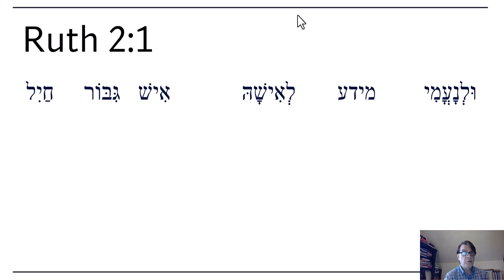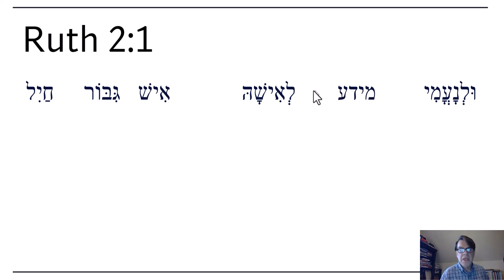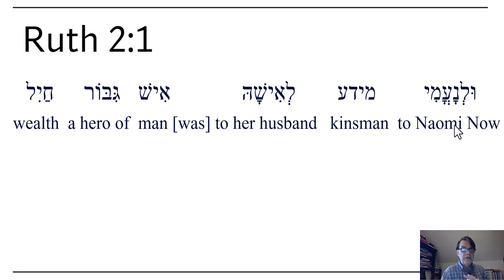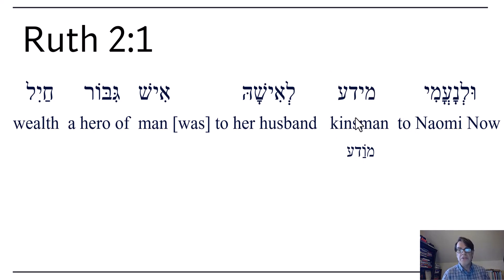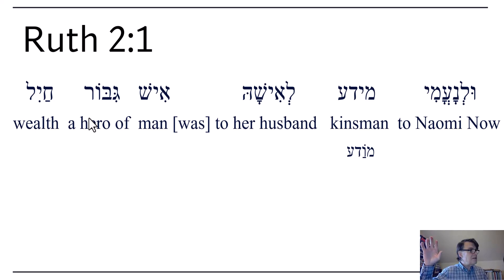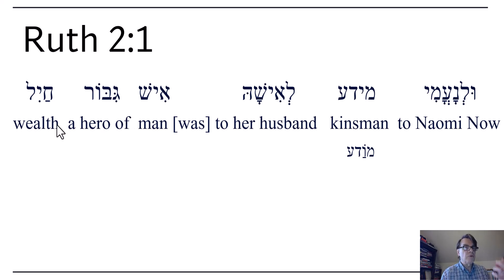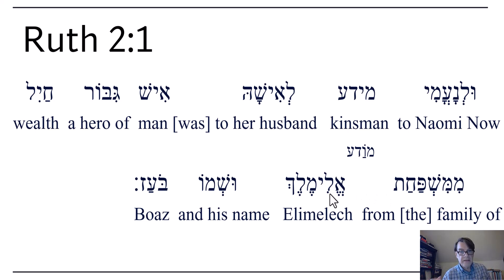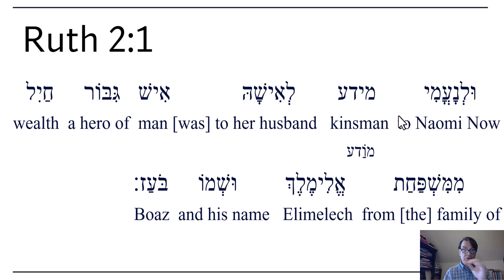Ruth 2:1 (Hebrew)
A 7-minute run through the Hebrew of Ruth 2:1, where we first learn about Boaz, a "great man of wealth."